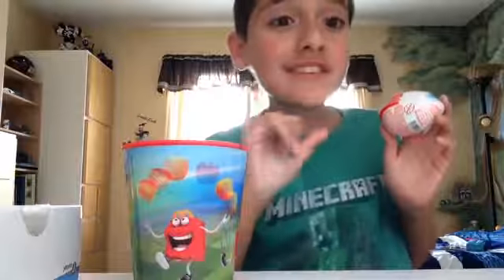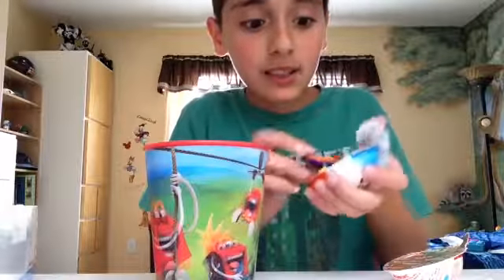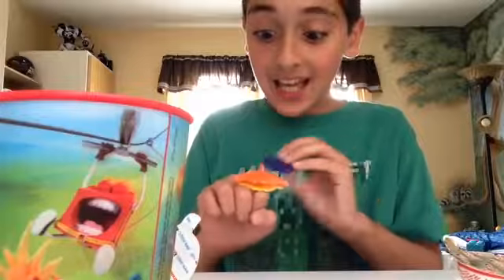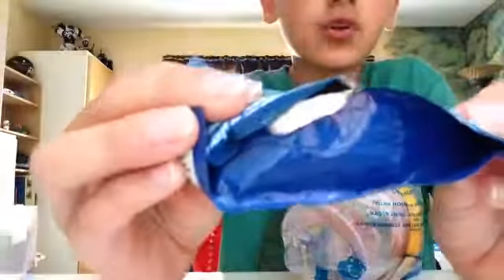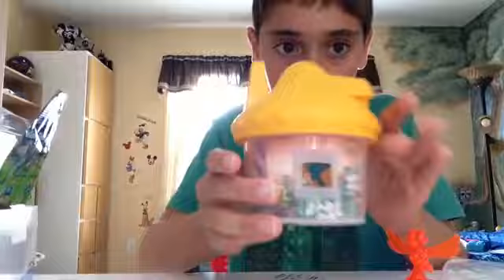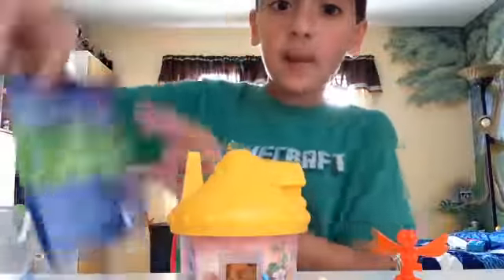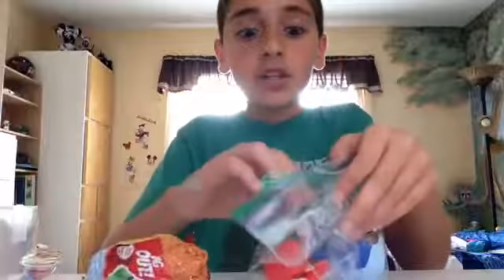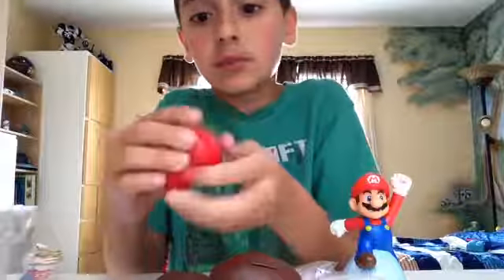A Wus video: opening more happy meal toys part 2